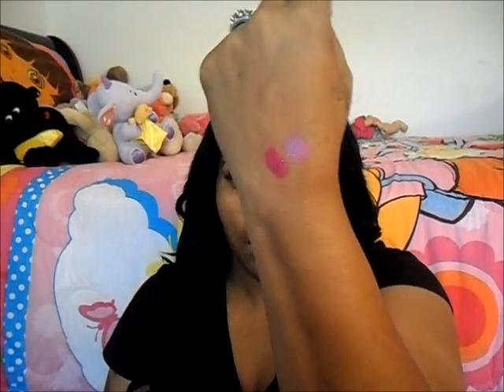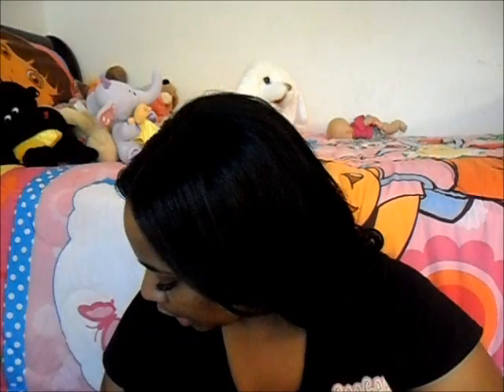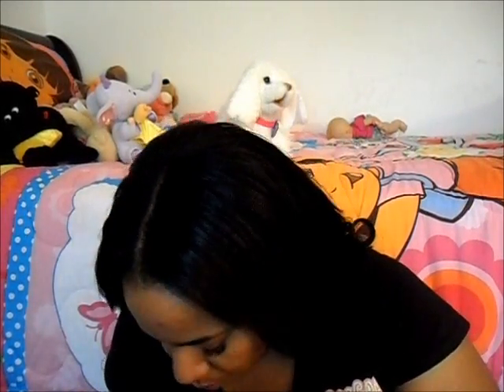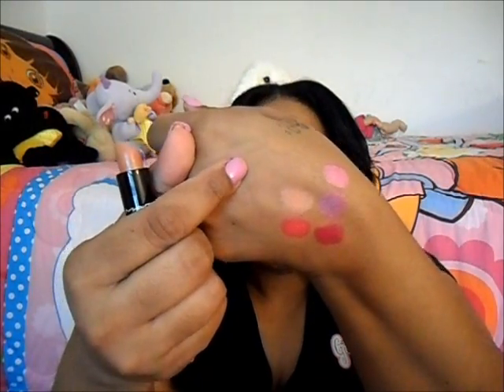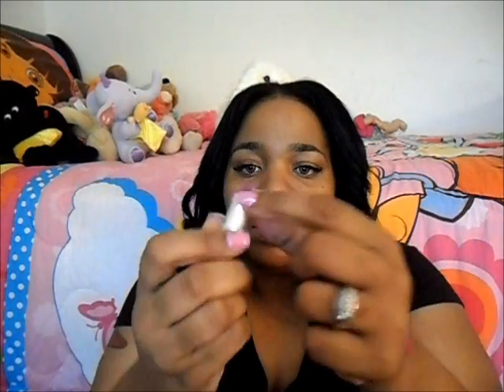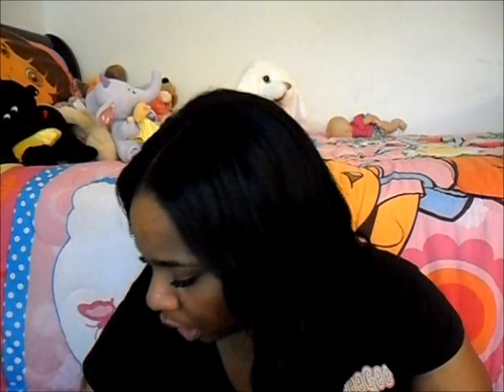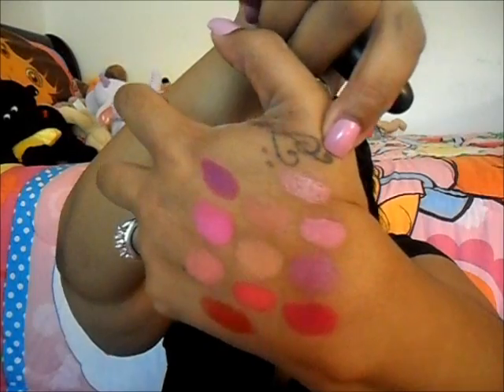My Favorite MAC Lipsticks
FTC: I bought it with my own change.
SEE VID..